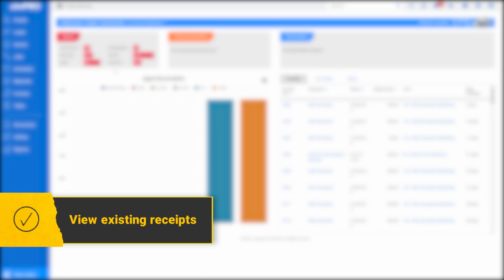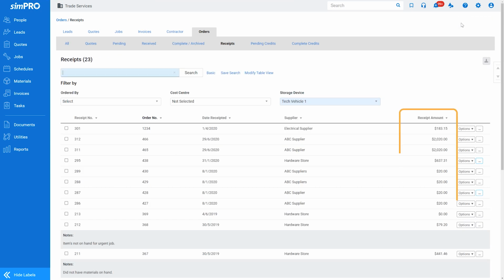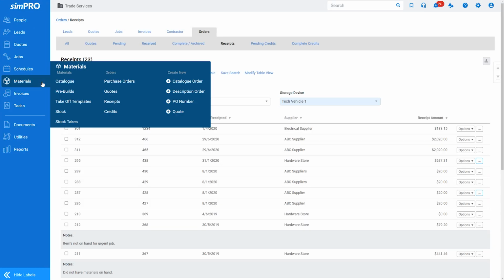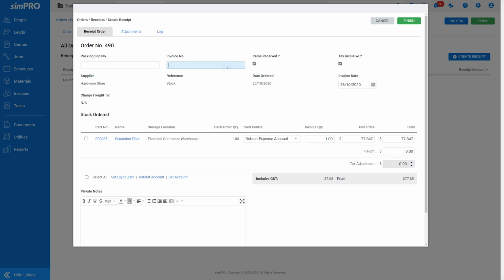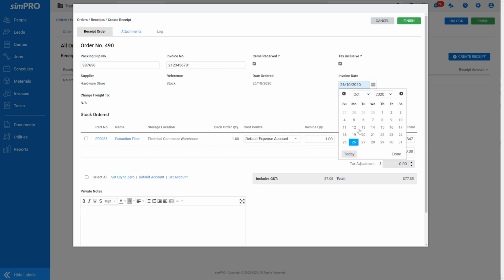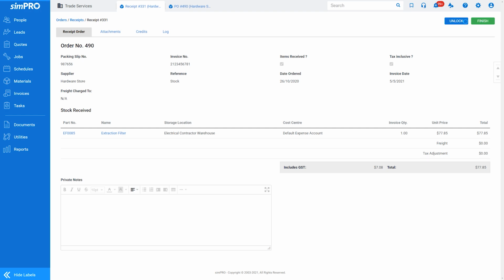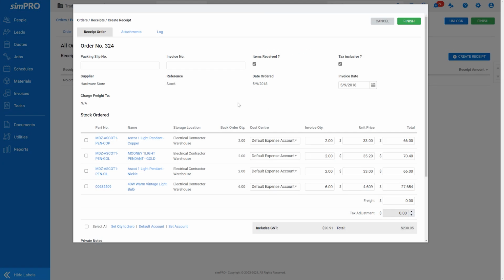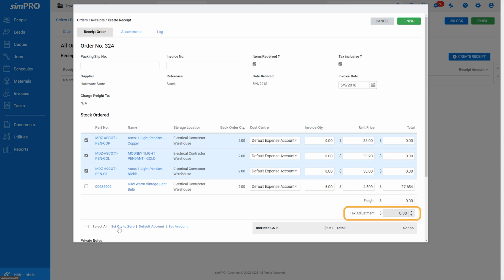How to Receipt a Purchase Order in Simpro Field Service Management Software | Tutorial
Stop letting manual paperwork stall your workflow. Mastering how to manage purchase orders is the fastest way to keep your material costs accurate and your jobs moving.

In this Simpro tutorial, we walk through the exact steps to receipt items, adjust unit prices, and handle supplier invoices without the headache. You’ll learn how to maintain total visibility over your inventory and ensure your accounting stays clean from the moment materials arrive at the site.

00:00 - Introduction to receipting
00:05 - Viewing and searching existing receipts
00:21 - Customizing table views for receipt amounts
00:36 - Creating a receipt from a purchase order
00:54 - Entering invoice and packing slip details
01:21 - Adjusting quantities and unit prices
01:51 - Assigning cost centers for accounting
02:18 - Making tax and rounding adjustments